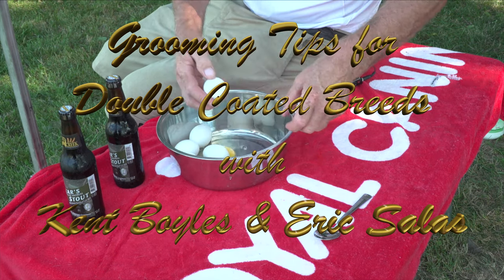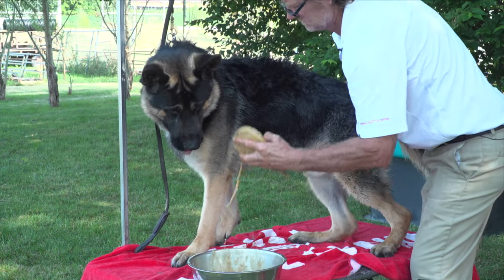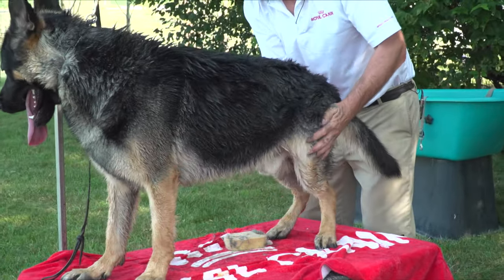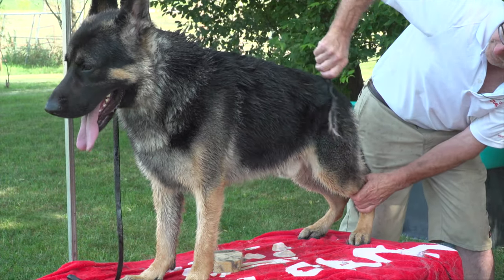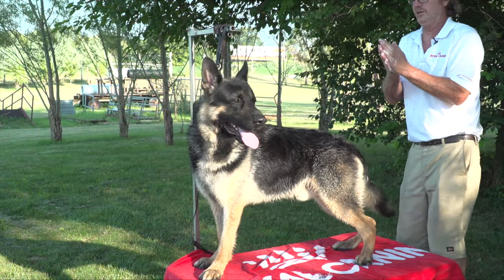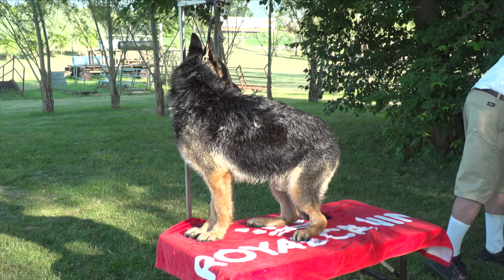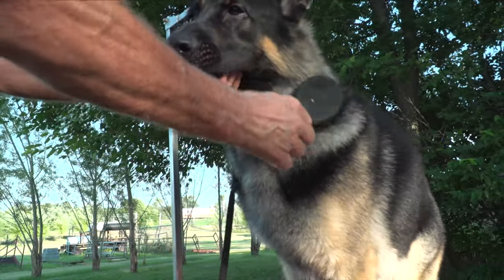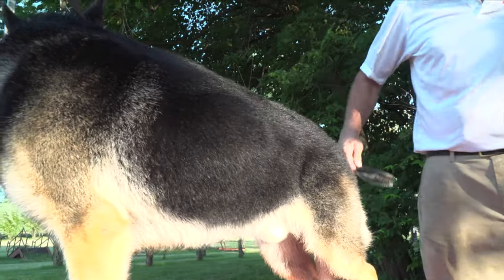Grooming tips for Double coated breeds with Kent Boyles and Eric Salas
Kent Boyles demonstrates how to condition skin and coat on double coated breeds using Beer and Eggs. Kent Boyles and Eric Salas explain how to use the correct tools such as, Combs, stripping tools and Rakes for show dogs for rolling and producing the highest quality coat vs. tools for pet dogs. Kent will be featured in a full length how to video on grooming the German Shepherd Dog.

You can use Show Grooming Tools on Pet Dogs but don’t use pet grooming tools on Show Dogs!

Than you